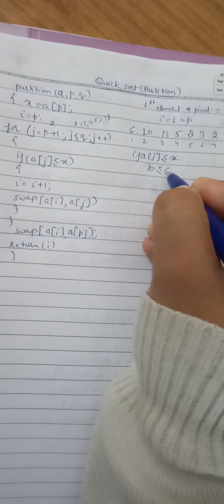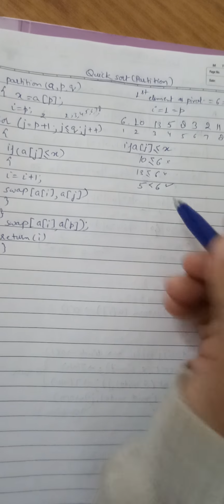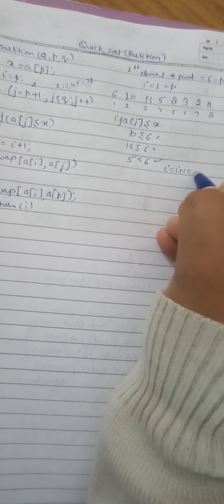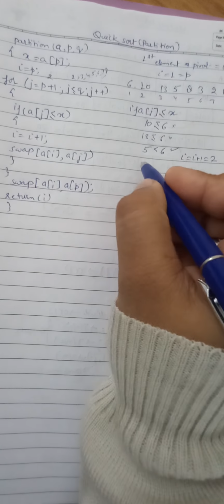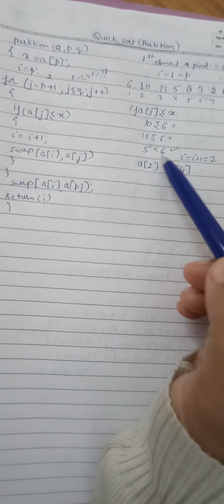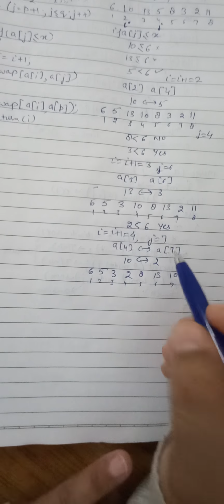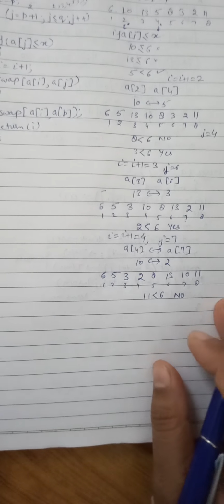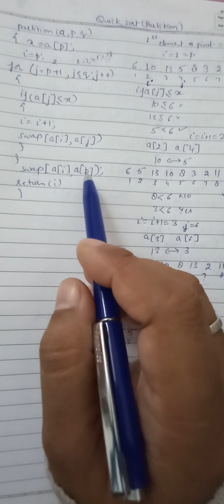⚡ Quick Sort Partition Analysis: Understanding with Examples 📊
🌟 Dive into the partition analysis of the quick sort algorithm, a cornerstone of efficient sorting techniques! 🛠️ This process involves selecting a pivot and rearranging the array so that elements less than the pivot come before it, while those greater come after. 📈 For example, consider the array [10, 80, 30, 90, 40, 50, 70] with a pivot of 50. The partitioning results in [10, 30, 40, 50, 80, 90, 70]. Analyze the time complexity of the partition step, which is O(n), and understand its impact on overall quick sort performance. 🚀 Mastering partitioning enhances your algorithm design skills!